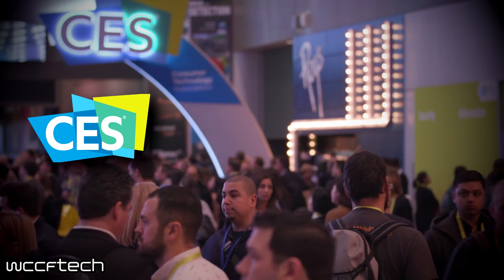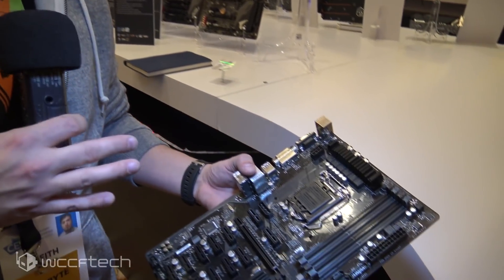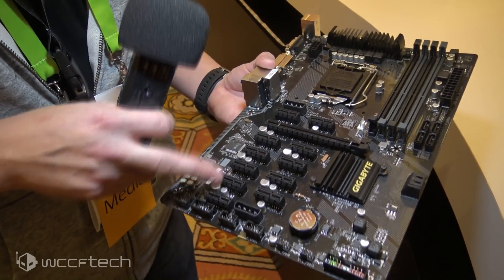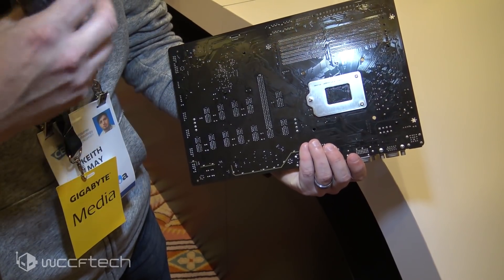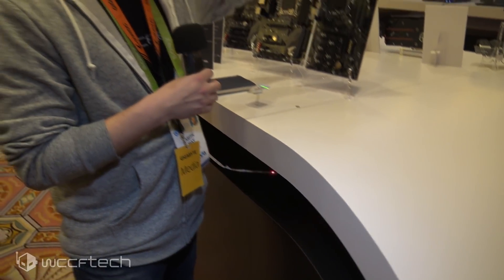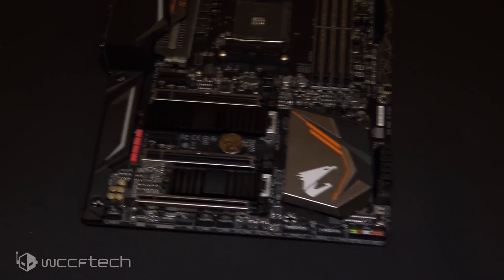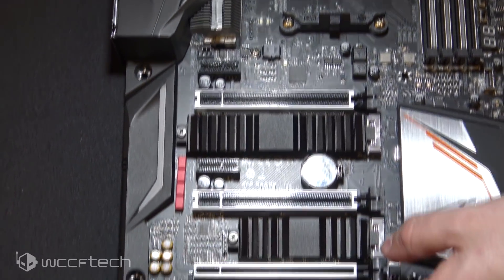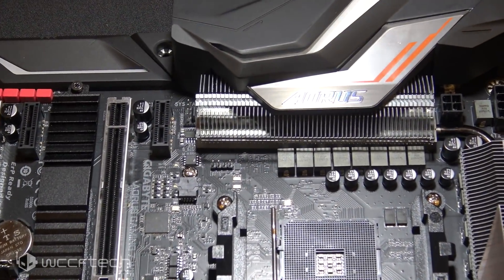Gigabyte Mining Motherboard and Aorus X470 Motherboard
AMD’s second generation “Zen+” based Ryzen 2000 series CPUs are set to debut in April, alongside a new roster of next generation high-end X470 motherboards. However, thanks to the excitement surrounding the company’s new lineup, partners such as Gigabyte have decided to tease some of their new motherboard designs here at CES several months in advance.